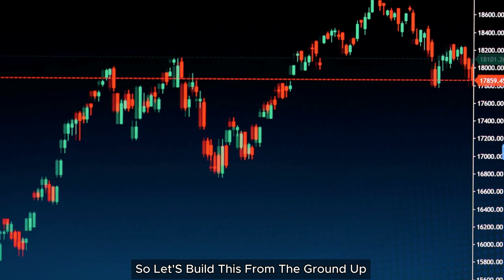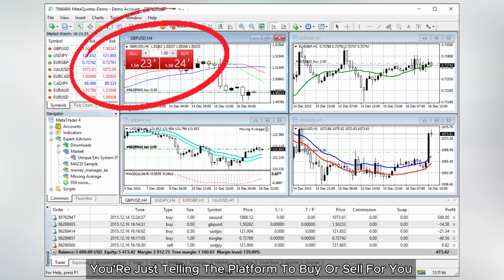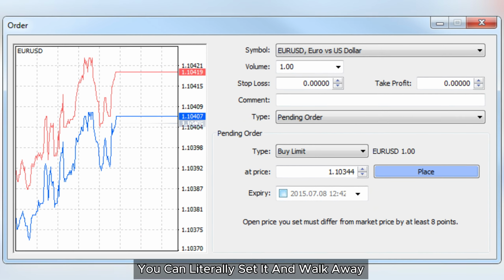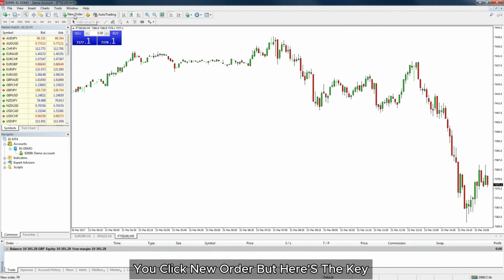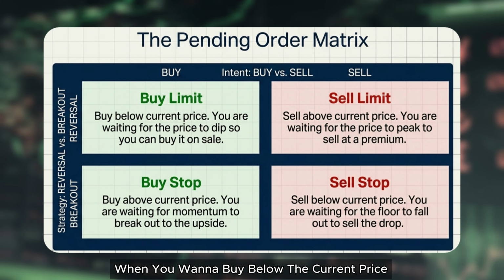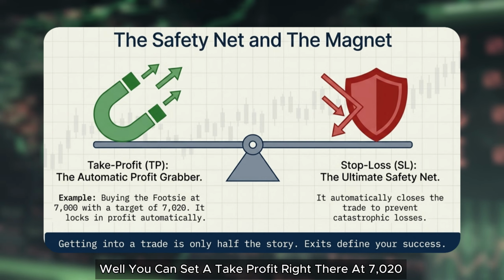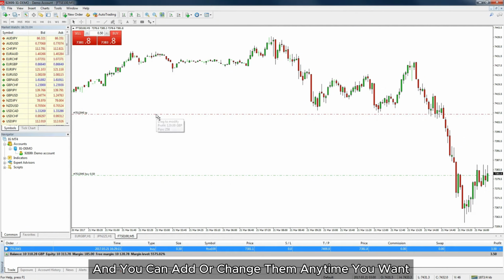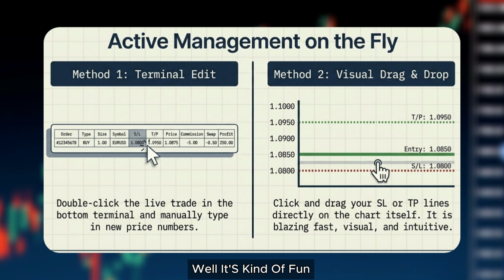Order Types: Limit Order, Stop Order & At Market Order | Master Trading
Learn how to Master Trading with simple and practical strategies. This video helps you understand price action, avoid common mistakes, and build the right mindset to Master Trading effectively.
If you want to improve consistency and confidence, this is your starting point to Master Trading step by step. Watch till the end and begin your journey to truly Master Trading and grow as a smarter trader who can Master Trading in any market.

00:15: master trading
01:30: trading xauusd
02:30: forex xauusd scalping